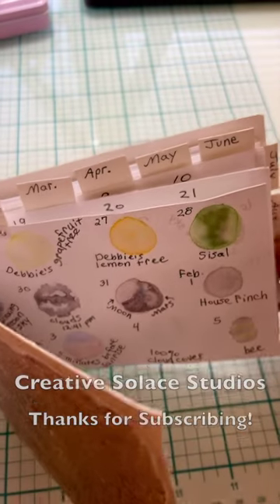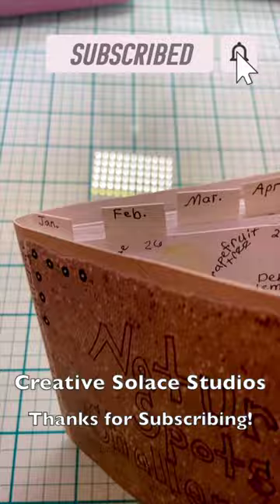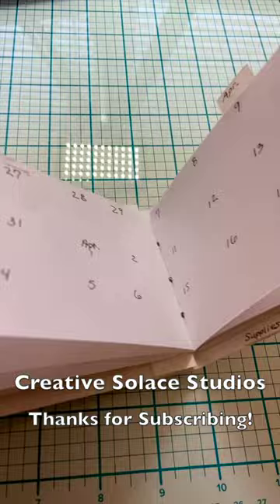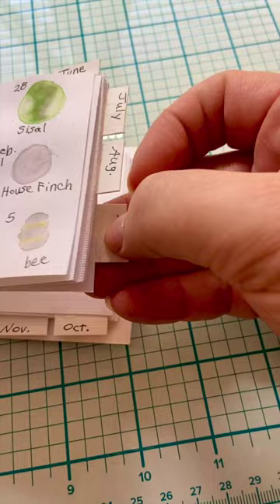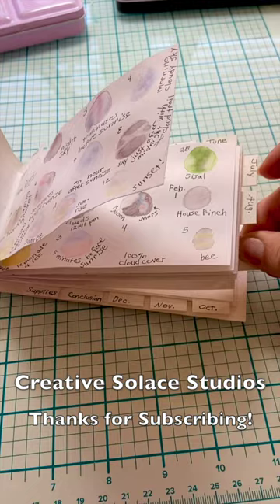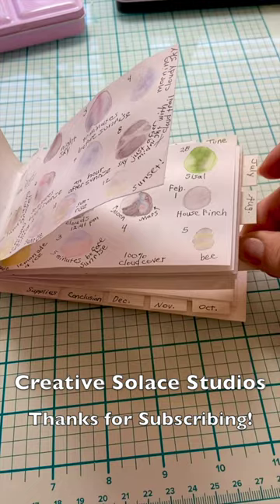🤩NATURE JOURNAL ideas🌴🐝how to make journal tabs✨the nature spots challenge watercolor swatches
DESCRIPTION✨
Looking for nature journal ideas?  Learn how to make journal tabs in my upcoming video for the nature spots challenge watercolor swatches book that I made.  This youtube short video is a preview of the tabs I made for this nature journal challenge book of watercolor swatch painting.  Each watercolor art journal page is labeled with the month of the year that I completed those watercolor nature journaling swatches.  Whether you are making a nature journal, art journal, junk journal or some other type of mixed media journal or bookmaking project, I hope you can apply these nature journal ideas for how to make journal tabs to your own art projects.

And if you're interested in easy watercolor nature journaling, check out the Resources link below to learn more about this exciting nature journal challenge called the nature spots challenge, hosted by sideoats on Instagram.  Enjoy this youtube shorts video showing a sneak peak at my junk journal tabs.  When the full art tutorial about the tabs is finished, I will also link that in the Related Videos section below.

MUCH GRATITUDE ✨
✅Watch

QUESTION ✨
What other journal or book do you think could use some homemade tabs on its pages?  Share your answer in the comments to this video!😀

SUPPLIES✨
Daniel Smith Watercolors (Cadmium Yellow Medium Hue, Quinacridone Rose, Quinacridone Gold)

RESOURCES✨
Lisa Spangler, host of the nature spots challenge:

Title:  🤩NATURE JOURNAL ideas🌴🐝how to make journal tabs✨the nature spots challenge watercolor swatches
Playlists:  Art Bites Short Videos🍎
Channel:  Creative Solace Studios
Creator:  Kathleen Arola-Johnson